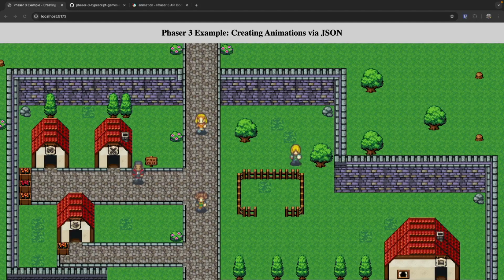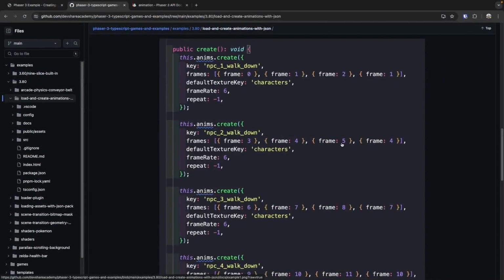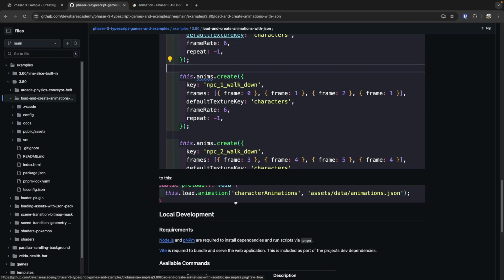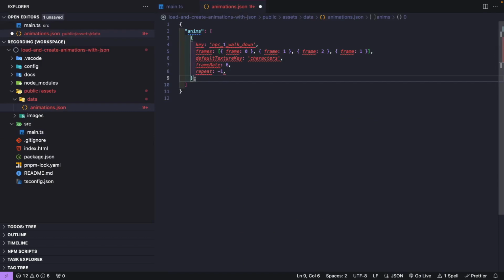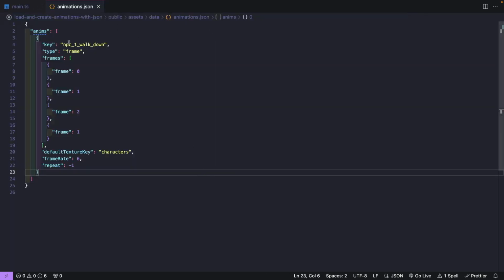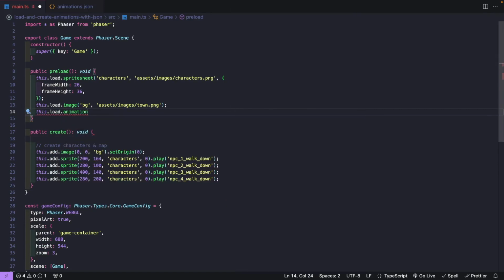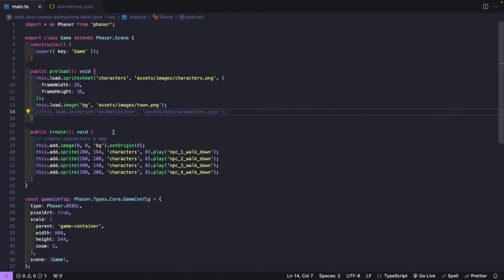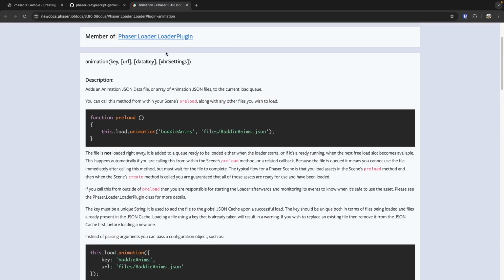Phaser 3 Tutorial: How to load and create animations via JSON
In this quick tutorial, we take a look at how we can split the configuration needed for creating animations from our game code and load this configuration via an external JSON file. By using the built in Phaser 3 Plugin Loader, we can use the animation method to have Phaser 3 load and create the animation configurations in our game.

Video Chapters
0:00 - Intro
0:07 - Review animation json loader
2:00 - Start of code
5:25 - Test changes
5:59 - Wrap up
6:43 - Thanks and links to other content